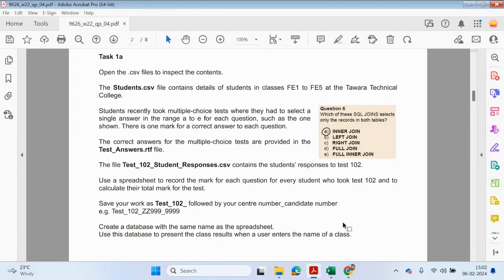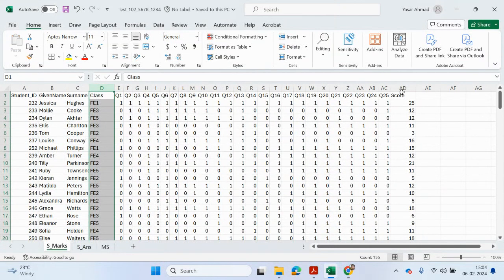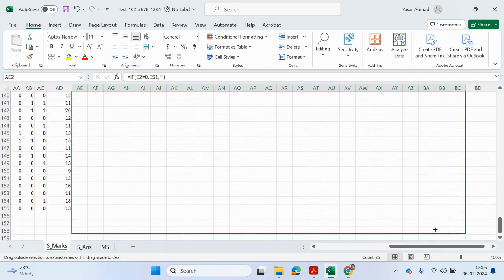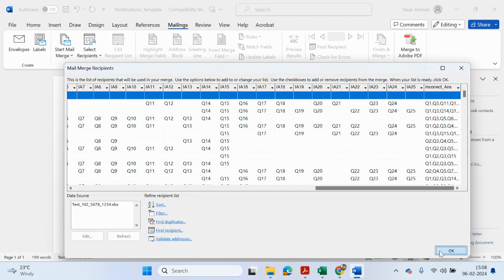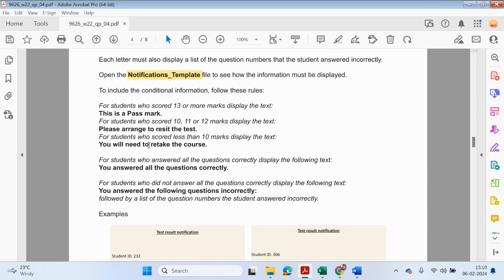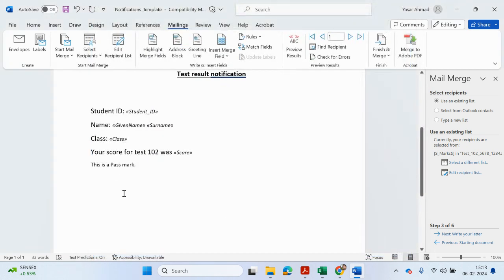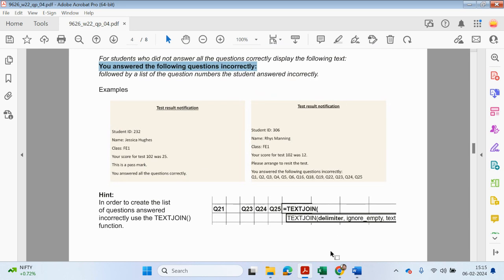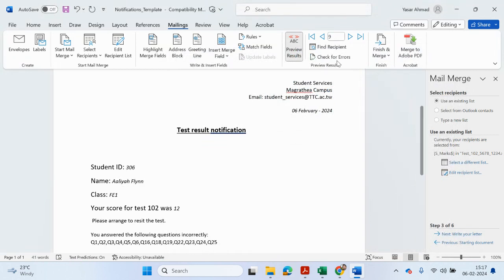Information Technology 9626 Paper 4 Oct Nov 22 Mail Merge Part 3